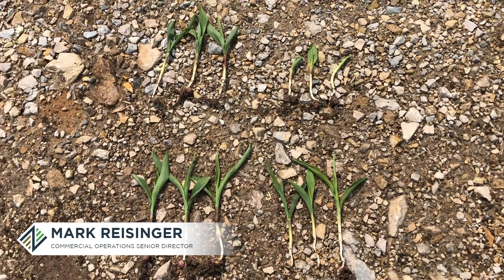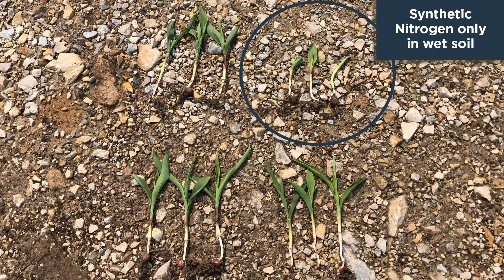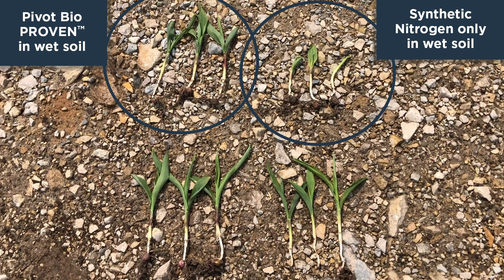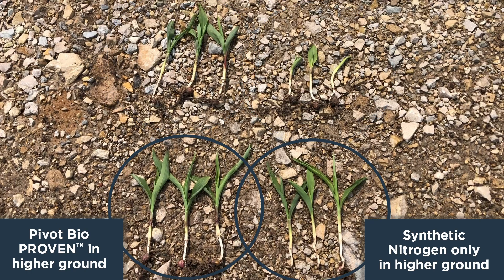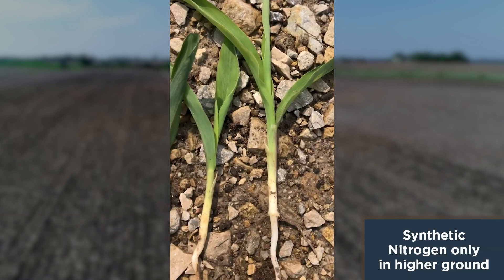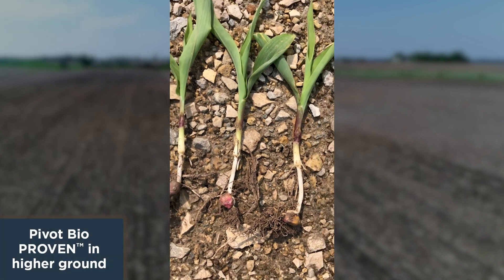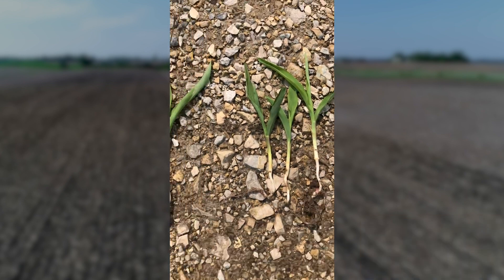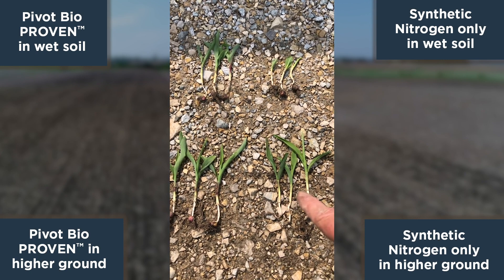Comparing Pivot Bio PROVEN™ to Synthetic Nitrogen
Mark Reisinger, Pivot Bio Commercial Operations Senior Director, digs up corn plants on an Iowa farm to compare the performance of Pivot Bio PROVEN™ to synthetic nitrogen in both low-lying, wet conditions and higher ground, dry conditions.

Pivot Bio PROVEN™ microbes are applied in-furrow during planting and continually feed nitrogen to the corn plant throughout the growing season.